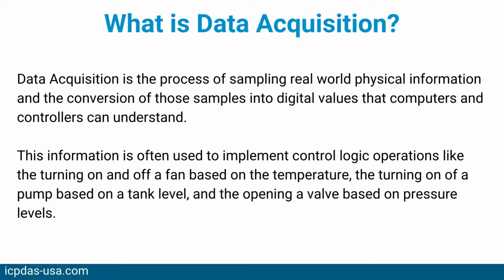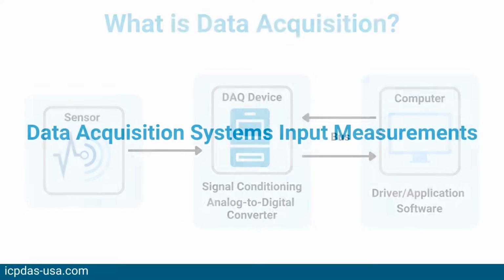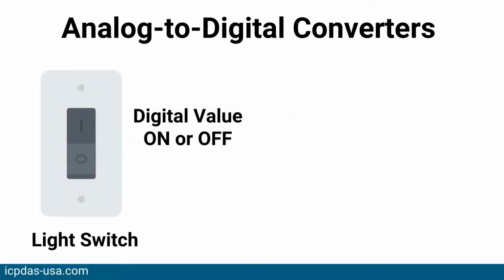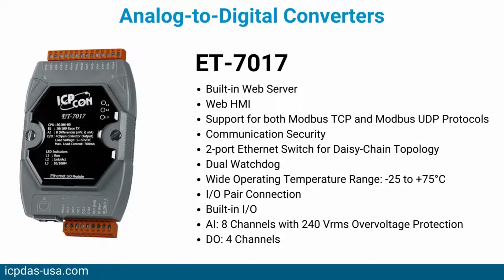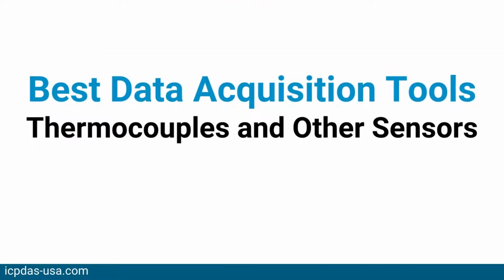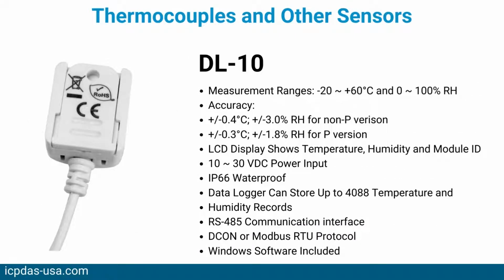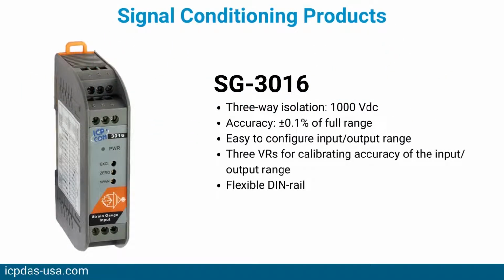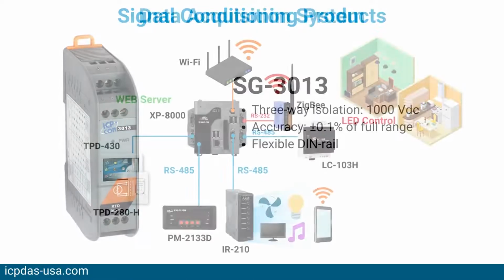The Best Data Acquisition Tools for Your Industry